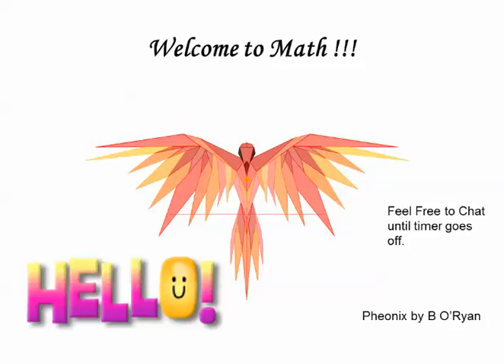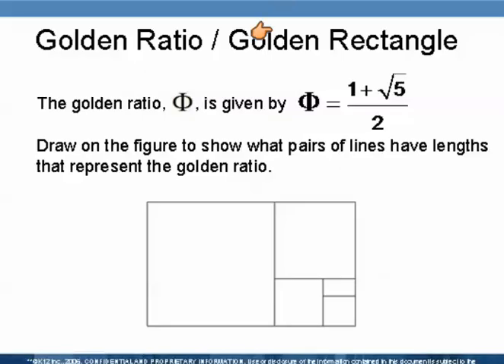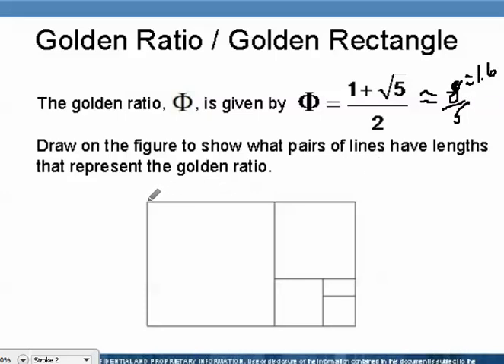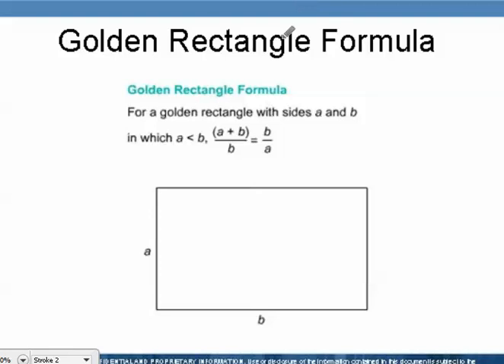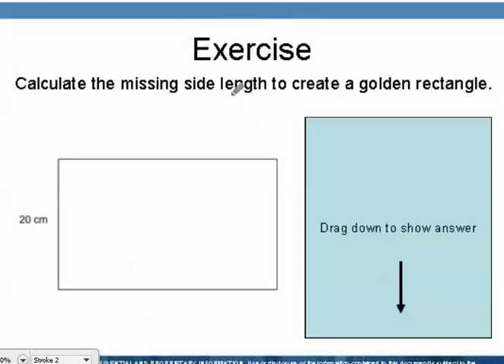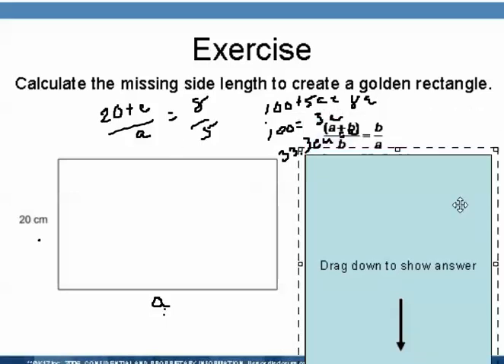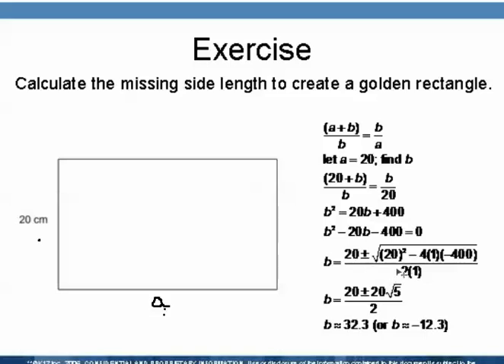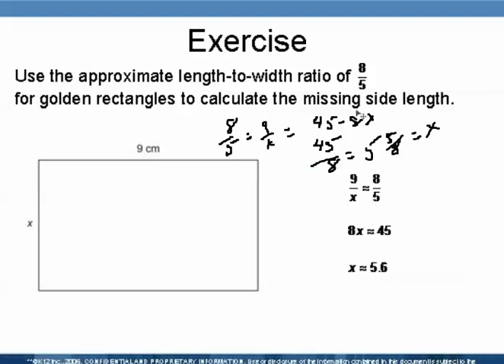MTH202B 6 1 golden ration